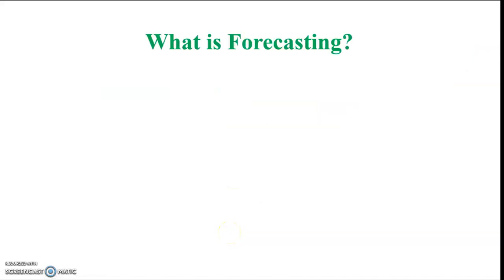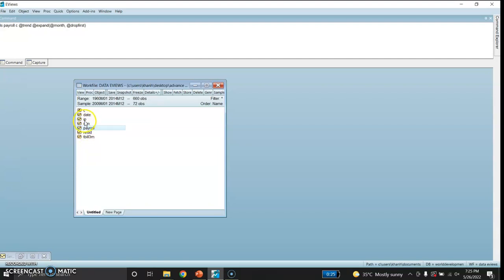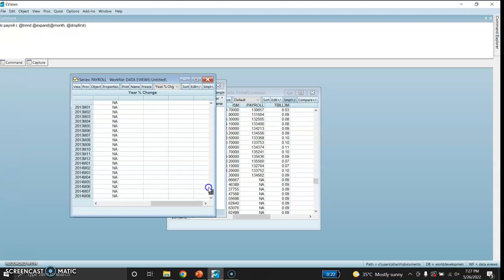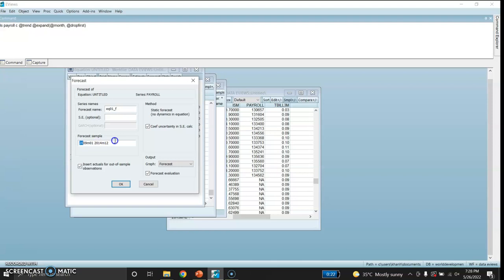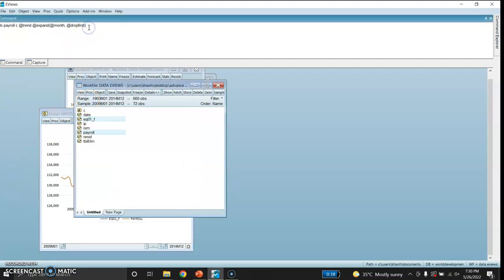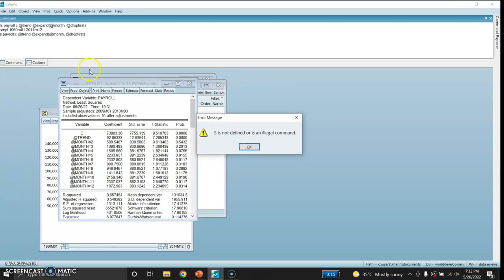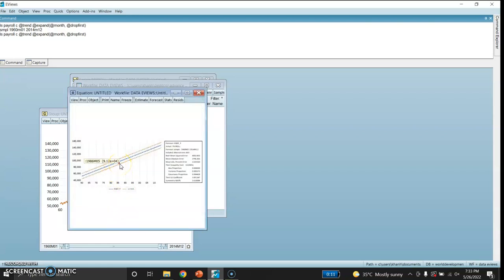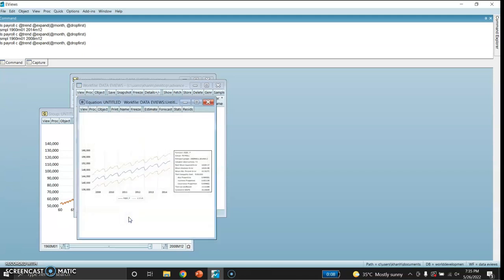334 |Static| and |Dynamic| Forecasting - |Part 1